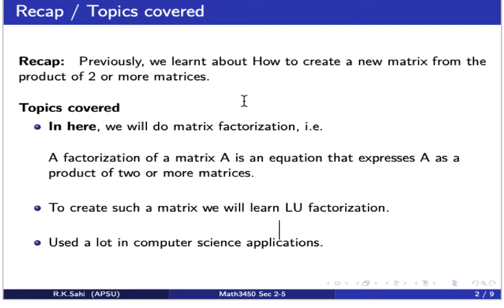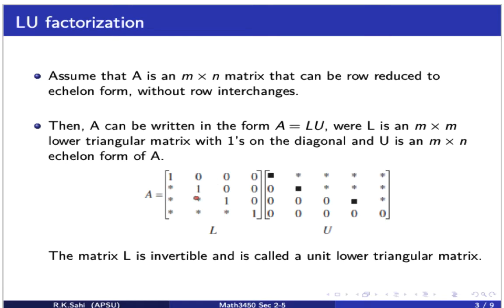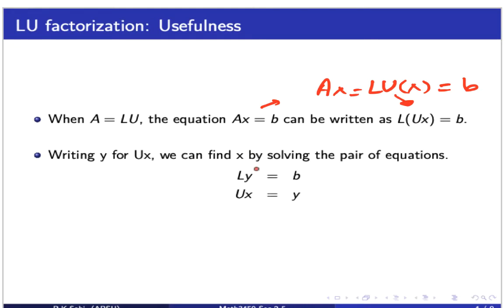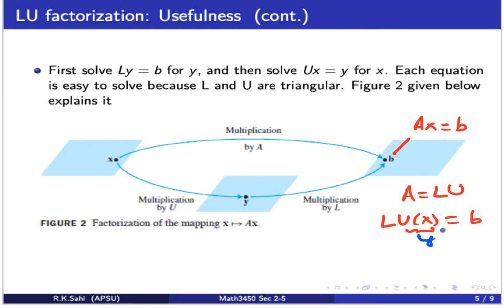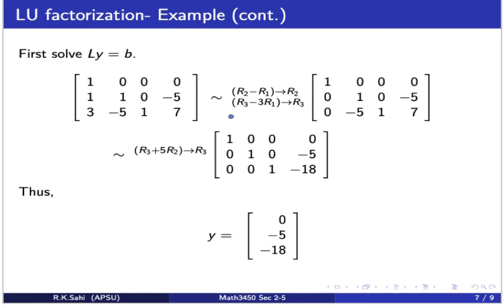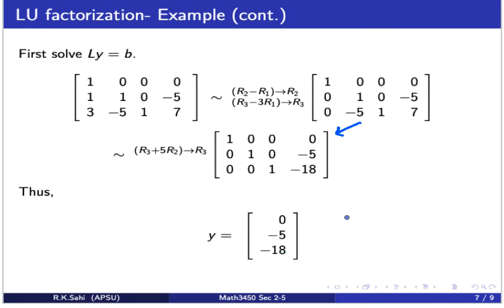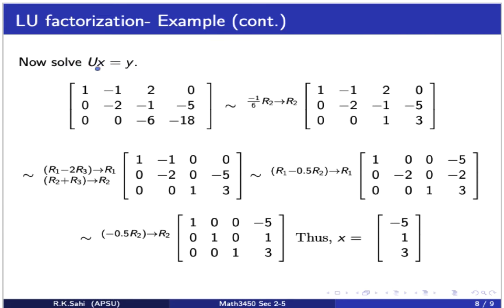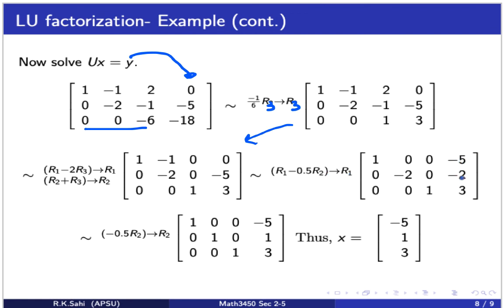Math3450-Sec2-5Part1 Matrix Factorization